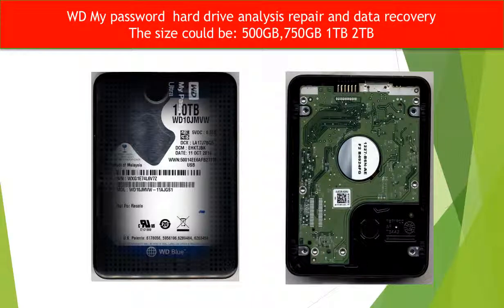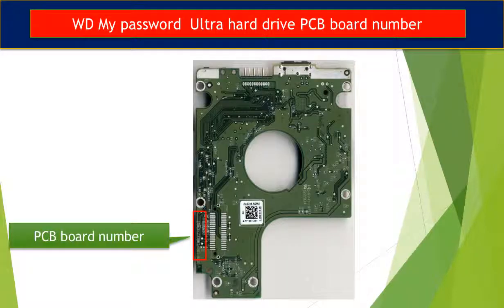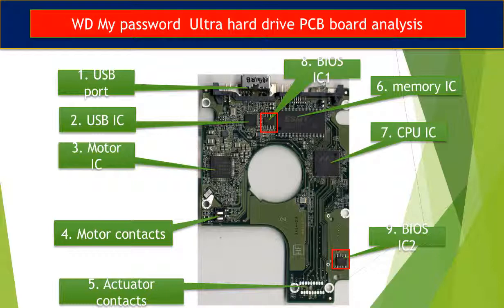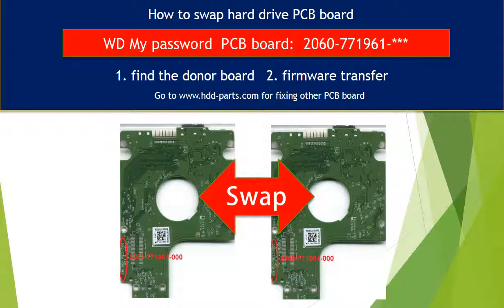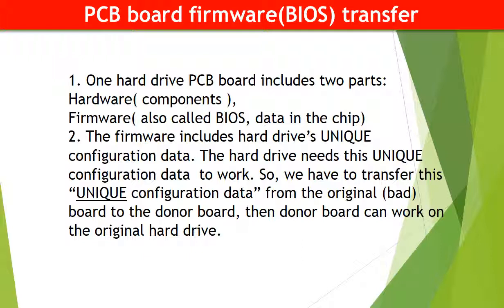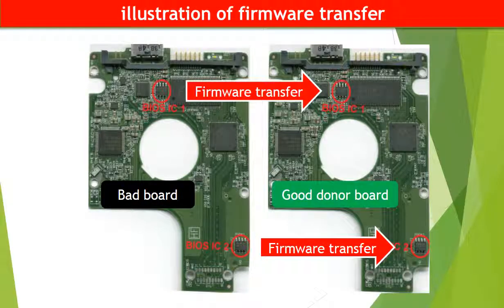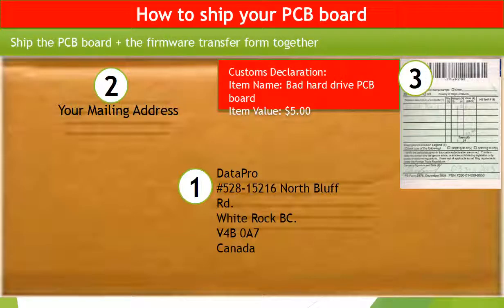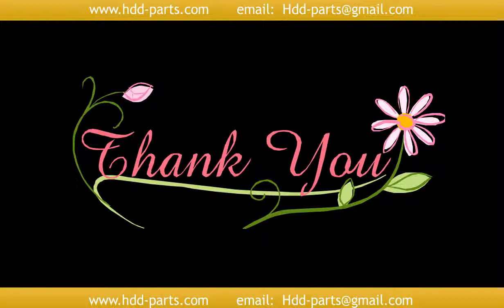WD My Passport repair WD3200BMVW 11AMCS0 WD3200BMVW 11AMCS0 WD3200BMVW 11AMCS2 WD3200BMVW 11AMCS